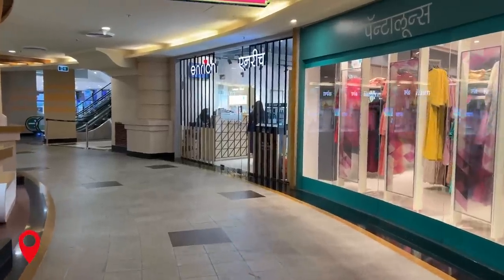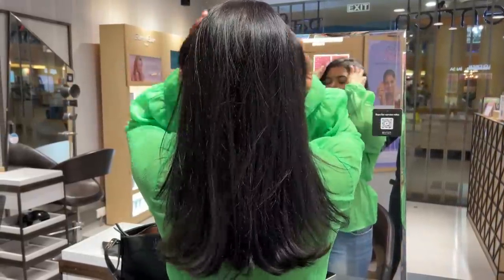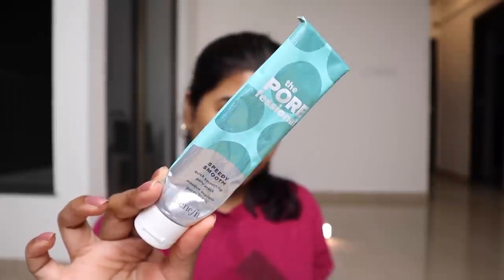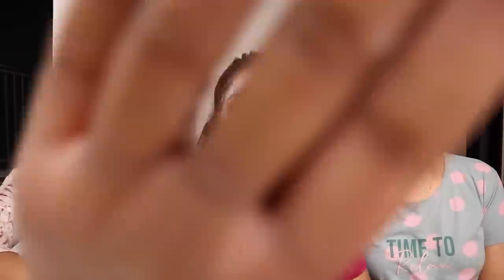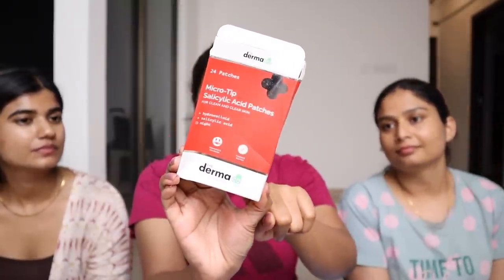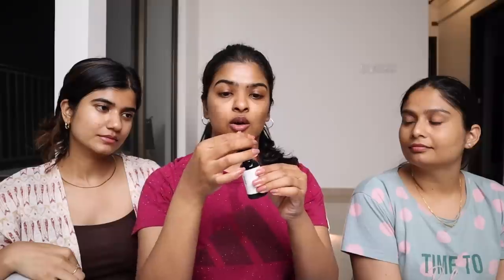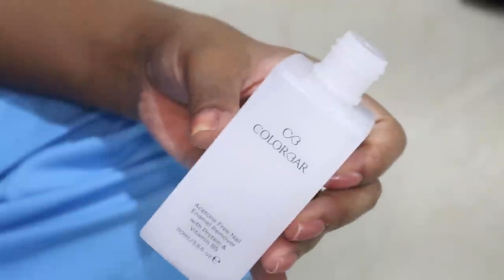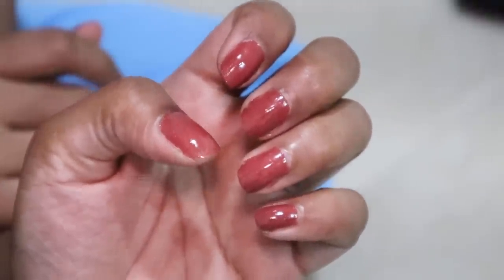*REALISTIC* Birthday GLOW UP | new HAIR CUT, unibrows, DIY clean up, GRWM (Makeup, Hair & Outfit)✨💖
Follow me 👈👈
Editing / Camera

Cameras Used:  EOS M50 Mark II (EF-M15-45mm f/3.5-6.3 IS STM), Iphone 13 Pro Max
filmed in : HD & 4K